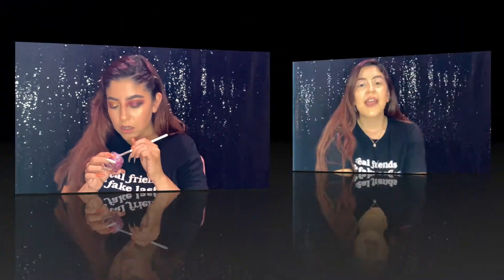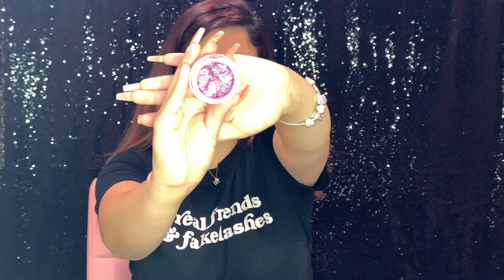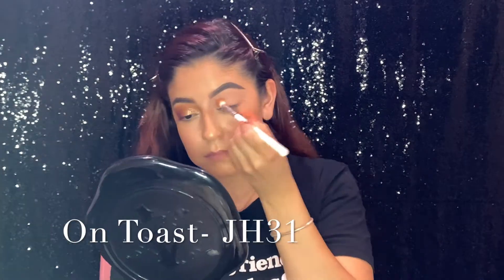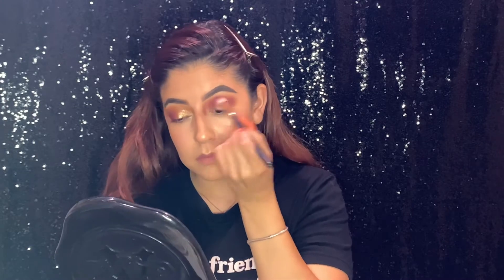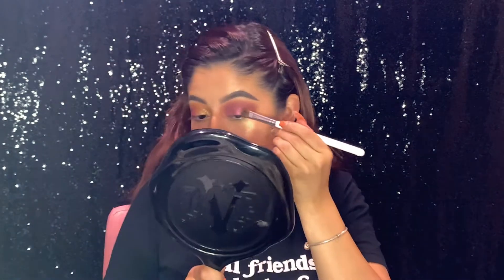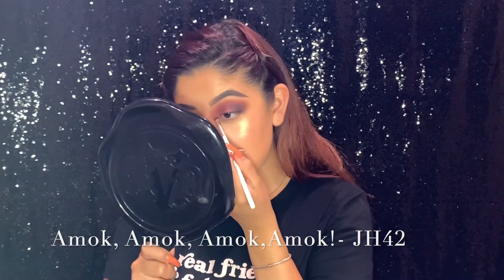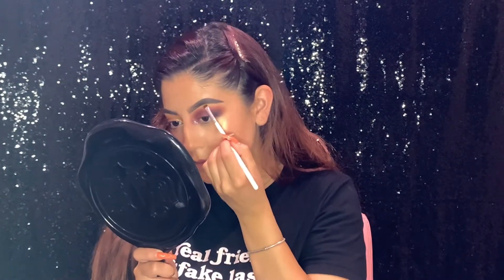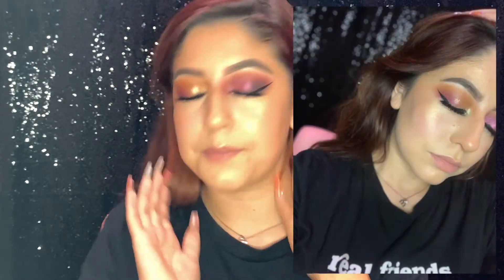🎃ColourpopXHocusPocus Review🎃| Halloween2020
Hey friends,
In today's video I'm reviewing colourpop's Hocus Pocus collection. I managed to get my hands on the palette. So we're going to play around with it serving you guys two different looks. I'ma give you the real tea if it's worth all the hype or not. So "Gather around sisters" and lets get into this review. Also wanted to remind you guys that there will be no upload next Friday October 16th, 2020. I'll be taking a much needed break so leave some comments down below of what you guys would want to see next. I'll see you guys in 2 weeks till then love you all and be safe. I hope you guys enjoyed today's video👻

Love,
     Caity💞
0:00 Intro
1:24 What I'll be reviewing
2:02 Let's talk about packaging
3:57 Swatch Disclaimer
4:31 Let's swatch the shades
5:03 Gather Around Sisters time to play
5:10 Look #1
6:30 Look #2
7:42 Final looks
8:05 Overall thoughts
10:27 Quick Announcement
11:22 Outro